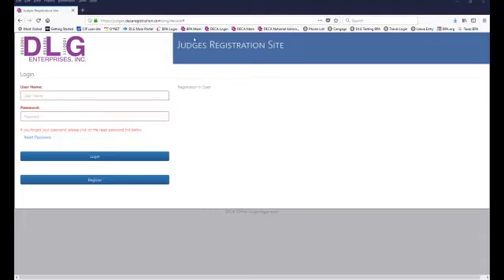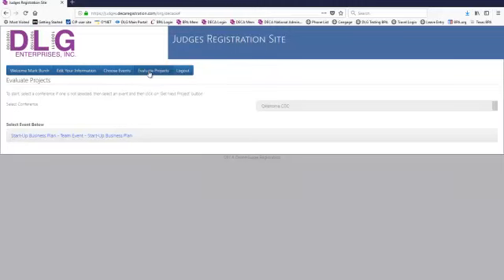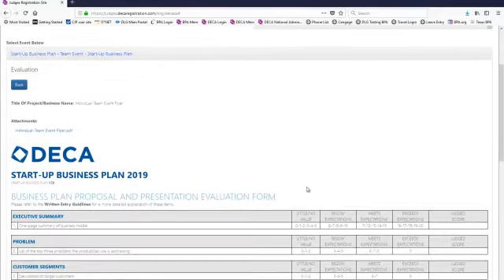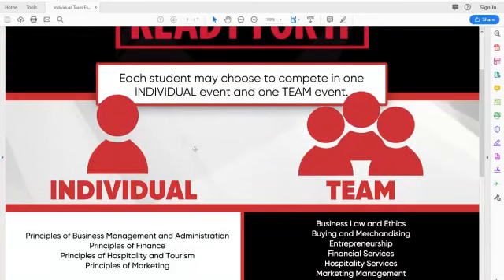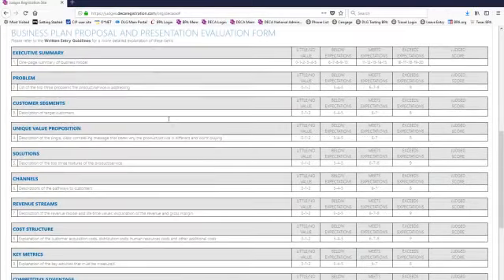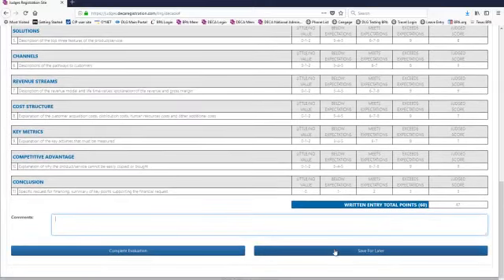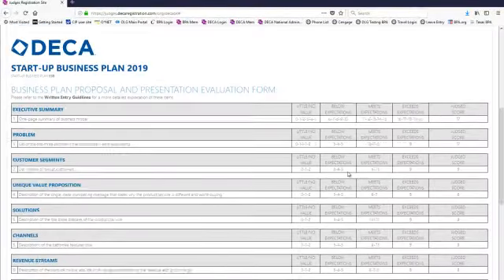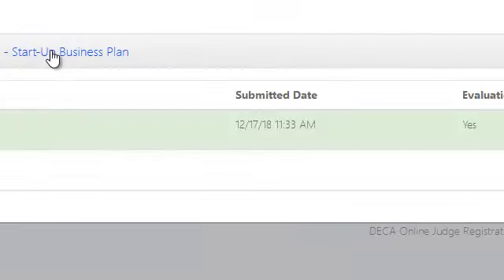DECA Online Written Events Judges Instructions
This video explains the process for judges to evaluate online submission of written events for Oklahoma DECA